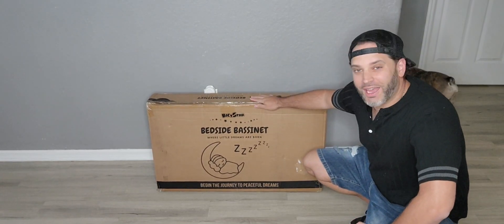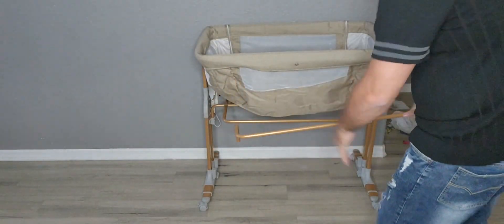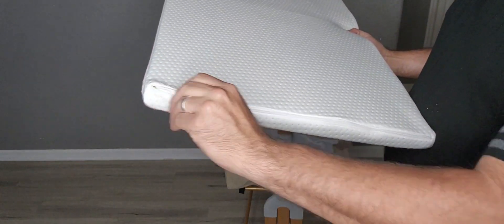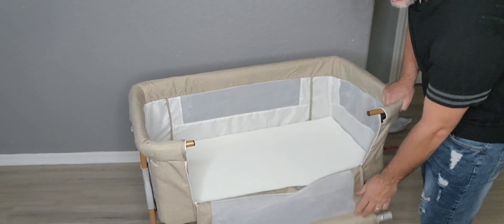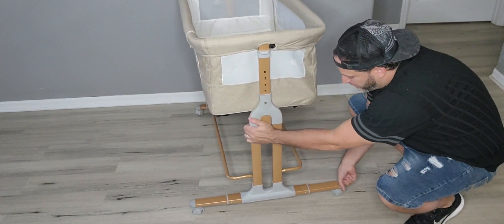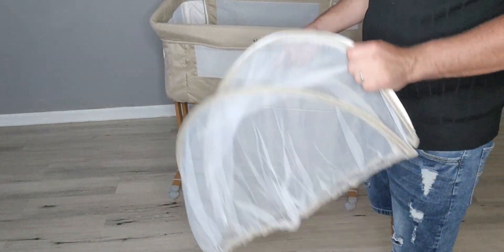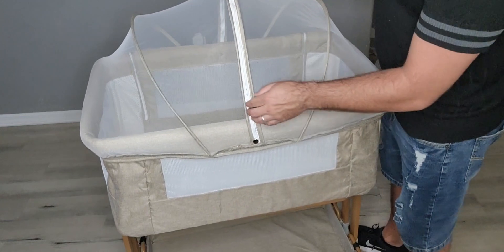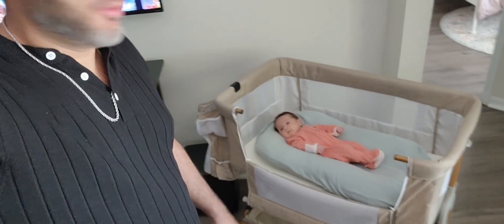Bicystar Baby Bassinet Bedside Sleeper - Comvertible and Height Adjustable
Introducing the ultimate Bassinet Bedside Sleeper for Baby—a versatile and convenient sleep solution designed for blissful nights and joyful mornings!

DUAL DELIGHT DESIGN: Seamlessly transition between a standalone bassinet and a bedside sleeper, fostering close bonding with your baby for up to 6 months. Experience comfort and convenience like never before in your nursery!

ELEVATE COMFORT: With 6 adjustable height settings, ensure your little one is always within reach and sight. From 17.7" to 23.6", this bedside bassinet adapts to any adult bed, offering peace of mind and tranquility all night long.

UNMATCHED COMFORT FOR BABY: Treat your baby to serene slumber on a 1.2" high-density foam mattress with a waterproof cover for added protection against spills and accidents.

EFFORTLESS MOBILITY: Glide smoothly from room to room with lockable wheels, providing unmatched stability and convenience. Enjoy precious moments with your baby wherever you go!

PRACTICAL STORAGE SOLUTIONS: Stay organized with ample storage under the bassinet and a convenient diaper caddy. Keep essentials within arm's reach for quick and easy access during those unexpected moments.

Embrace tranquility and convenience with our Bassinet Bedside Sleeper—a sanctuary for your baby's peaceful sleep.